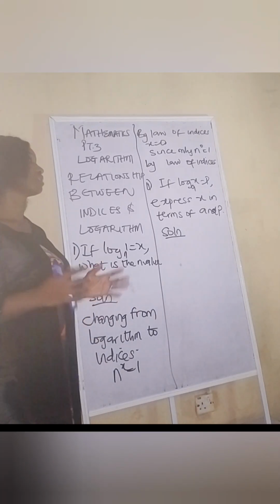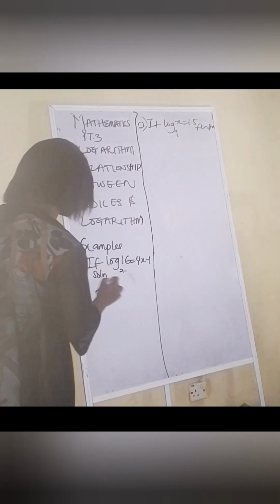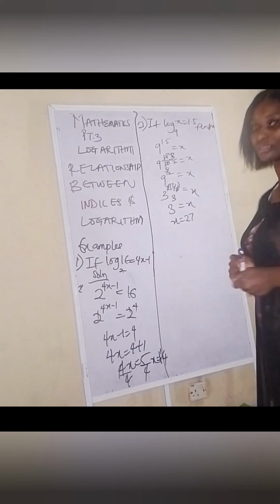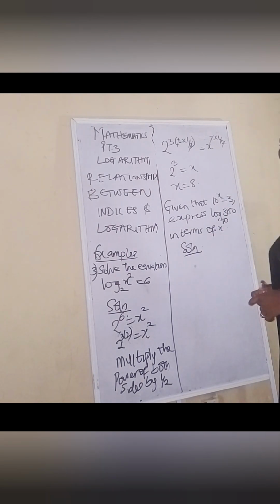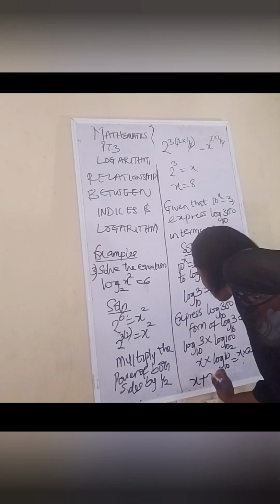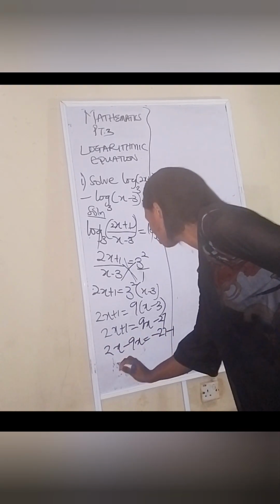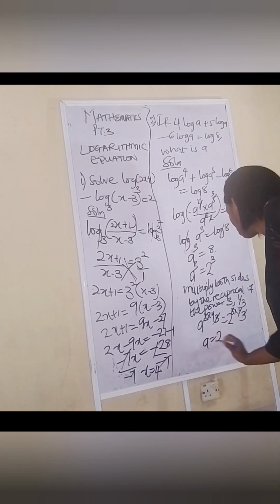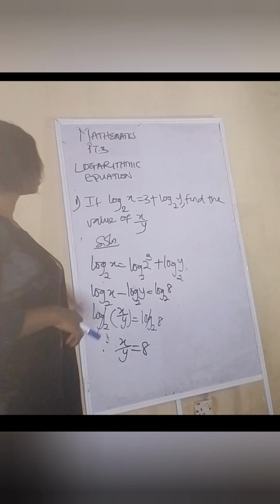Mathematics: Logarithms part 3